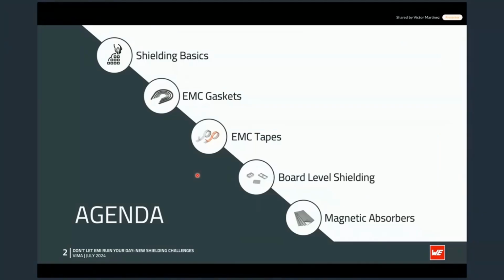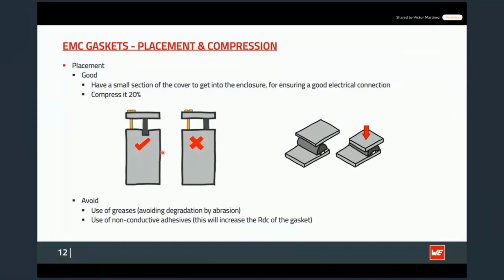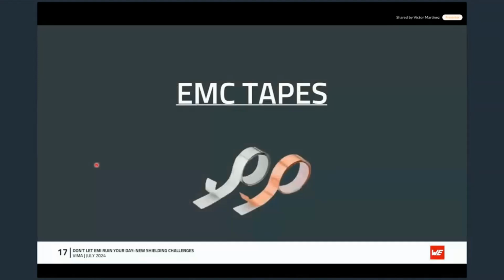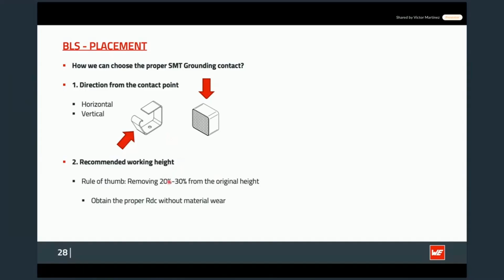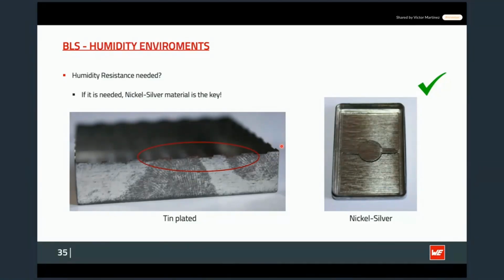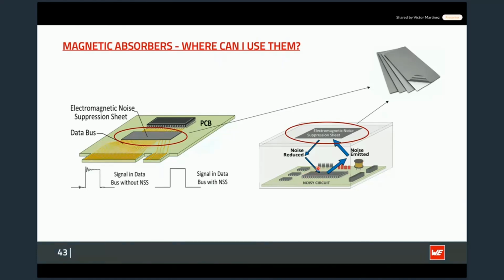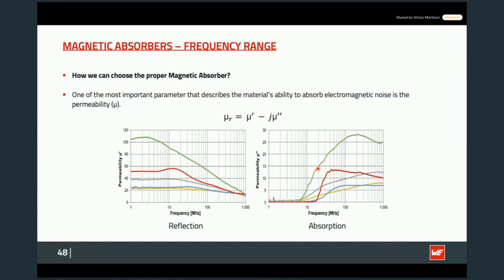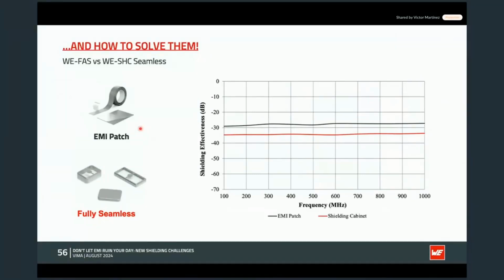EMI Shielding Challenges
We are back to focusing on EMI, but now we're taking a look at the crucial topic of modern EMI shielding technology and techniques. As we've discussed in previous episodes, EMI (Electromagnetic Interference) can significantly impact the performance and reliability of sensitive electronic devices, so it is essential that we understand how to prevent these interferences.

 Complete your design with EMI shielding materials from Würth Elektronik at WE online.